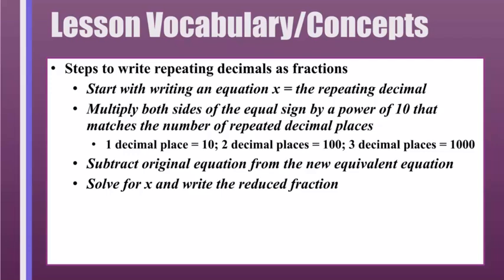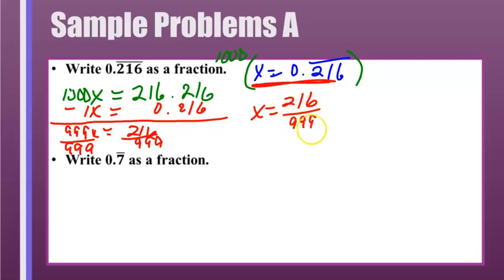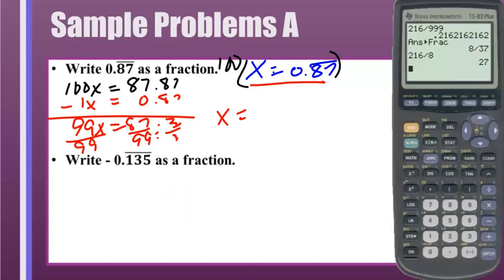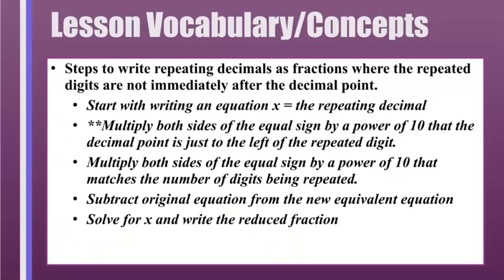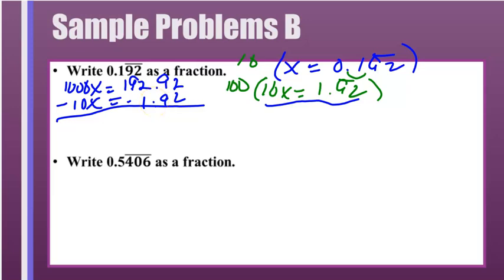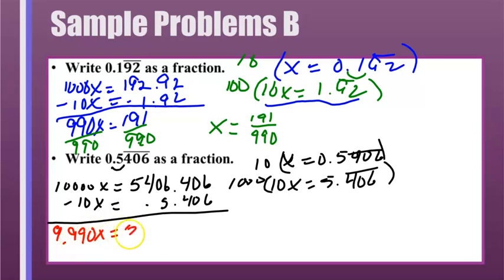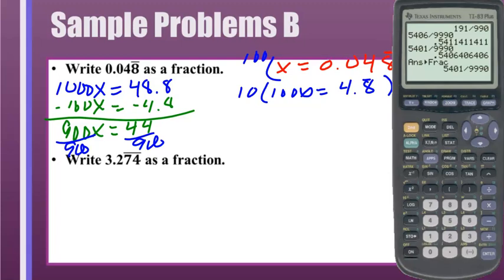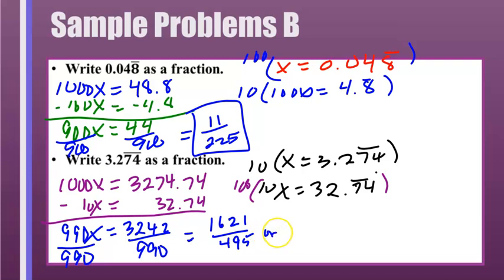Lesson 3-11 Repeating Decimals as Rational Numbers